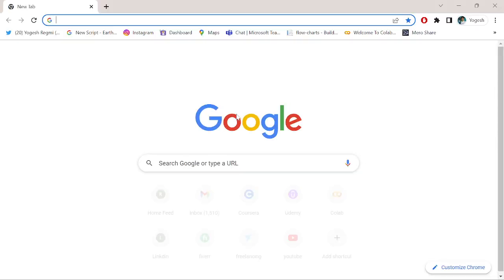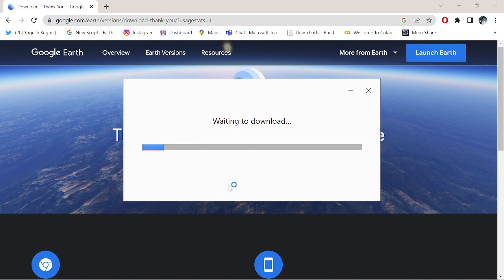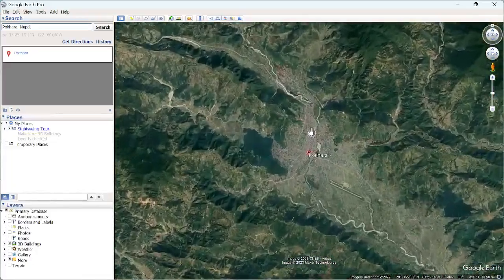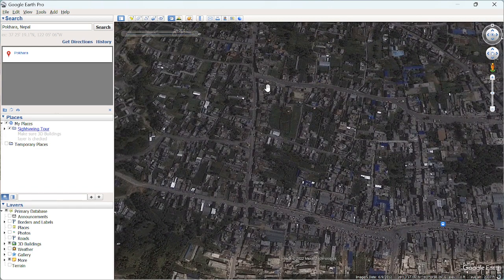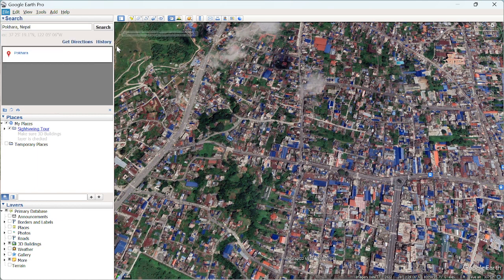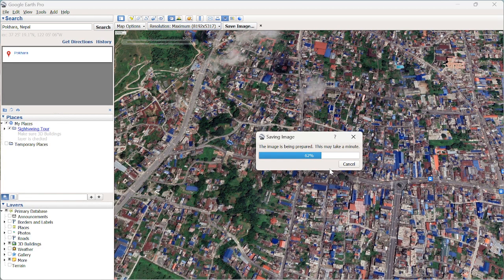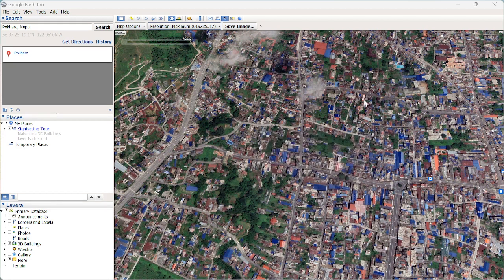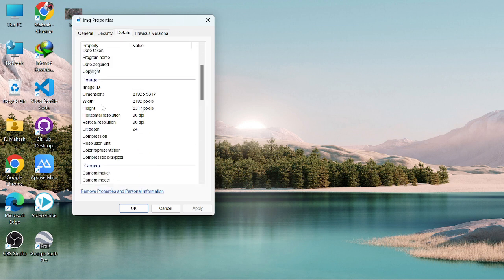Download Historical / Old Satellite imagery using google earth pro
In this video i simply download the very high resolution satellite imagery. If we need any kind of classification and make lulc prediction this imagery will helps you a lot. Before you classify the imagery using GIS software you need to georeference the imagery